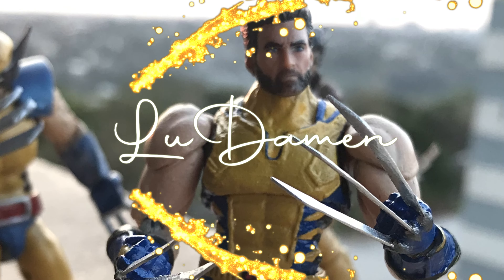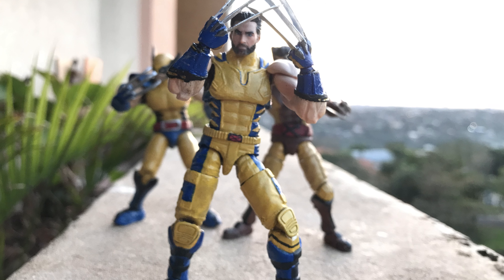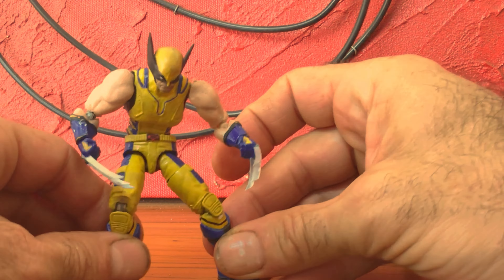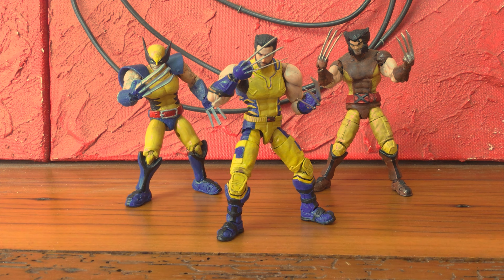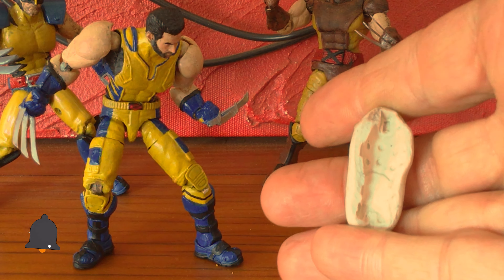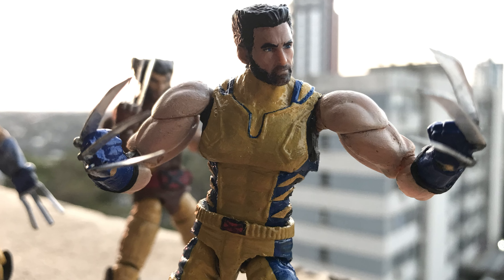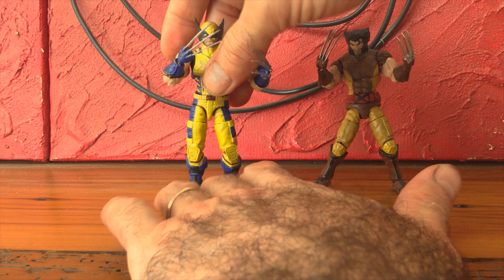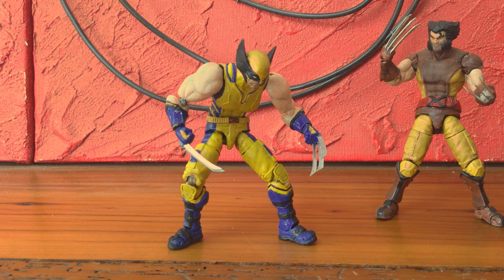DEADPOOL & WOLVERINE Custom Wolverine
Alec’s Custom Figures, 1/18 scale, Wolverine | DEADPOOL & WOLVERINE
Luciane & Alec | International Couple (Brazilian Wife and American Husband) | World Travelers | German Shepherd Lovers | Car Enthusiasts l Advertisement & Marketing Professionals.

✅ Also Vlogs & Videos:
Travel + Lifestyle + Trends + Fashion + Makeup + Skincare + Beauty

Luciane & Alec | Casal Internacional (Esposa Brasileira e Marido Americano) | Viajantes pelo mundo | Apaixonados por Pastor Alemão | Entusiastas de Carros l Profissionais de Publicidade & Marketing.

✅ Também Vlogs e Vídeos:
Viagens + Estilo de vida + Tendências + Moda + Maquiagem + Cuidados com a pele + Beleza

All opinions are 100% honest and by our own experience with the products.
If you use our links, you are supporting our channel and we appreciate that.

Todas as opiniões são 100% honestas e obtidas por nossa própria experiência com os produtos.
Se você usar nossos links, estará apoiando nosso canal e agradecemos.